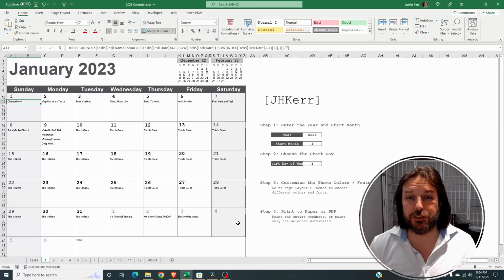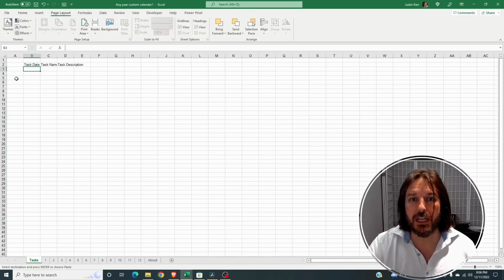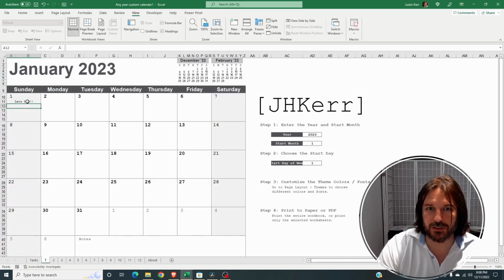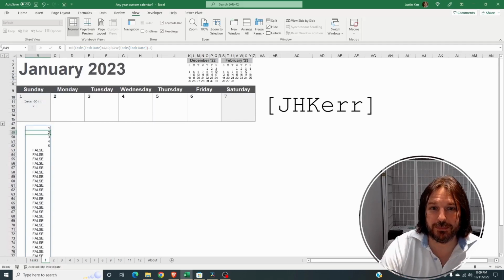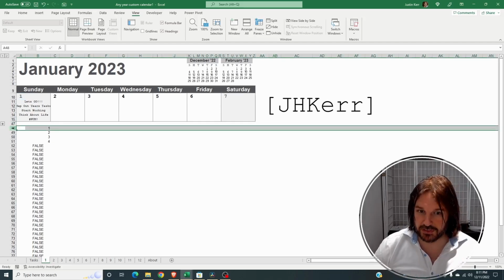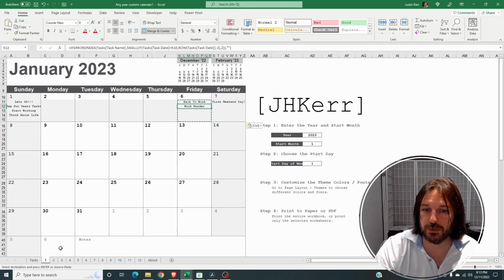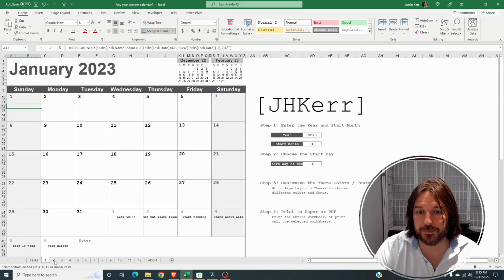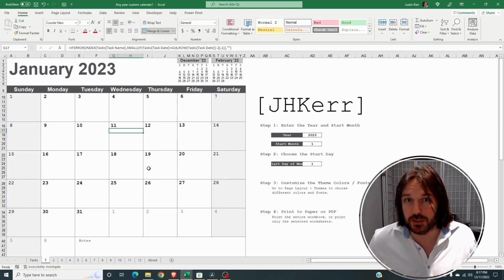How To Create A 2023 Dynamic Calendar Excel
Get the calendar

In this video, I'll show you how to create a 2023 dynamic calendar in Excel. This calendar will help you plan and organize your tasks and goals for the year, and will be an invaluable resource for your career.

Whether you're a business owner or a professional, a 2023 dynamic calendar will help you stay on track and achieve your goals. I'll show you how to create this calendar in Excel, and how to use it to manage your tasks and goals for the year. Thanks for joining me in this video, where we'll teach you how to create a 2023 dynamic calendar!